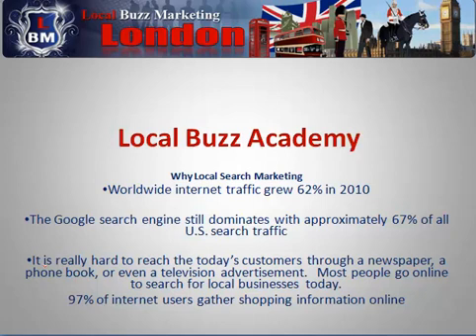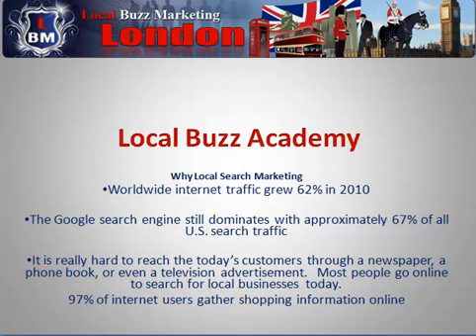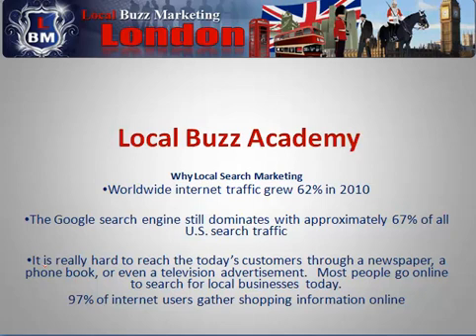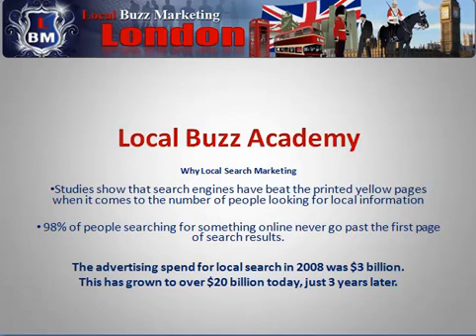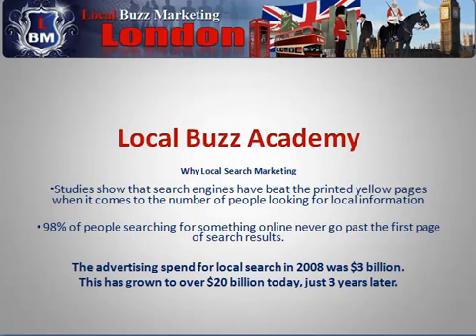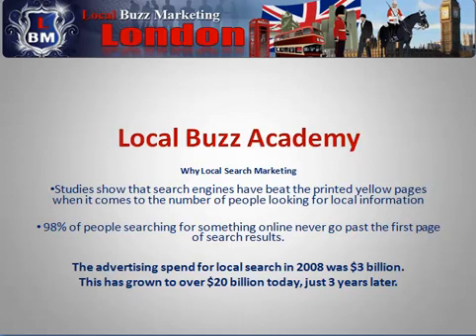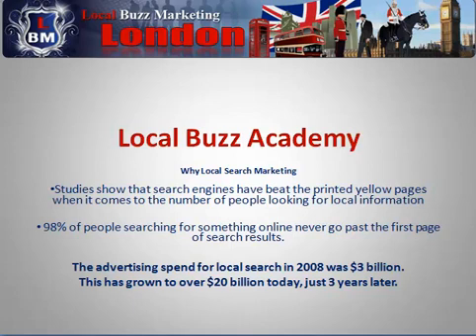SEO Training - Local Buzz Academy - SEO Company UK - SEO Services UK - SEO Courses UK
SEO Training - Local Search Domination - - Local Buzz Academy - SEO Company UK - SEO Services UK - SEO Courses UK - Webinar - Seminar
Introduction to the Local Buzz Academy SEO training for small businesses from London SEO company UK, Local Buzz Marketing.
Intro to SEO services UK.
Local Buzz Marketing London
Office 36, 88-90,
Hatton Garden,
London, EC1N 8PN
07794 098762